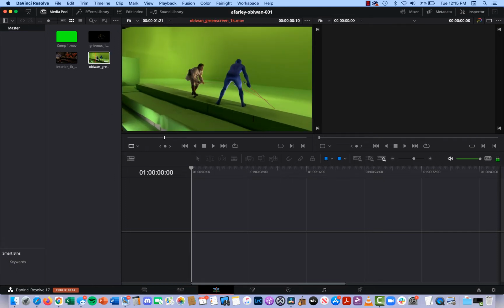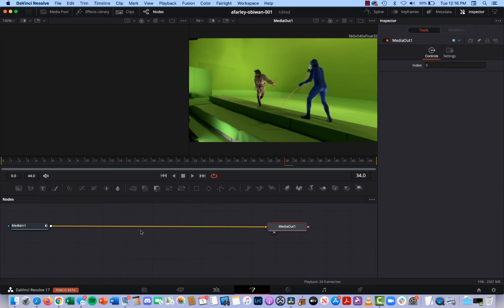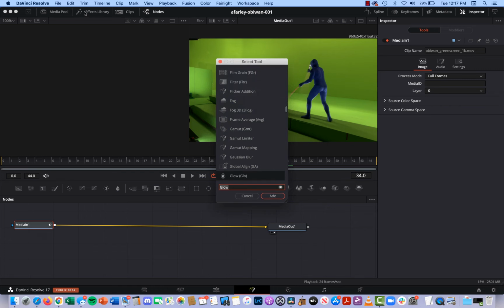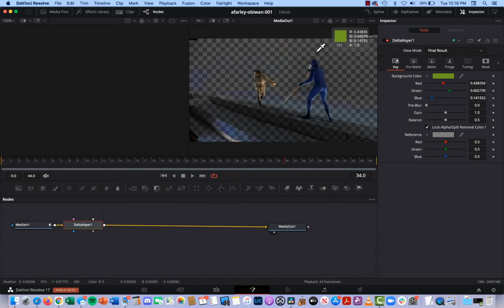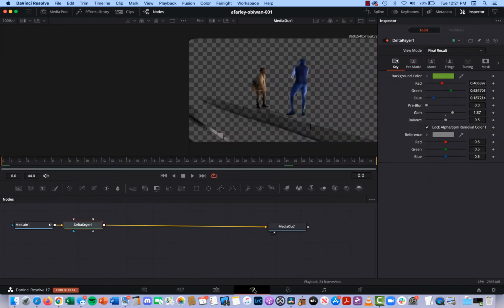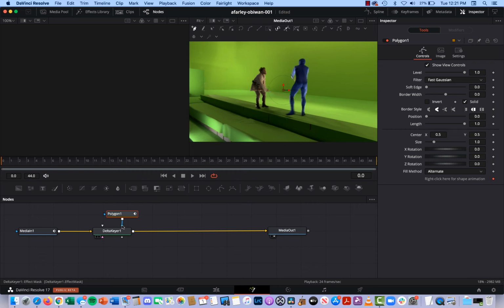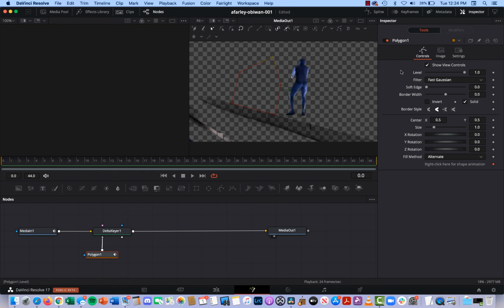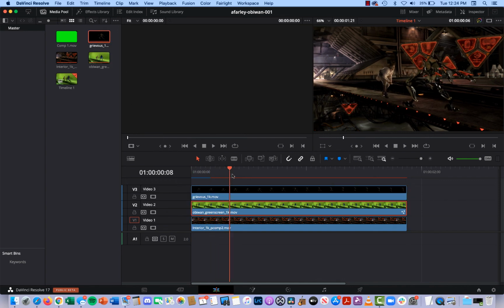Greenscreen Tutorial with DaVinci Resolve Using Actual Star Wars Footage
A tutorial that will teach you how to do greenscreen with DaVinci Resolve. This tutorial uses actual Star Wars green screen footage. See the next video in the series to learn how to make and animate light sabers!